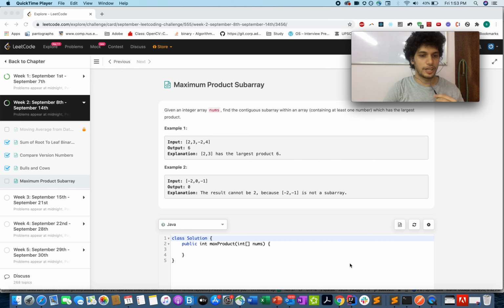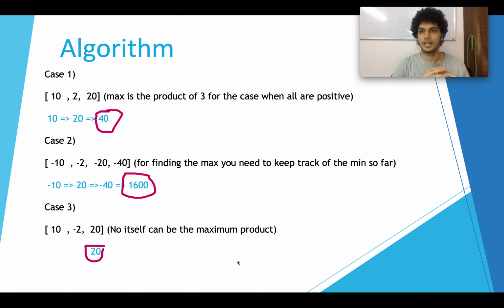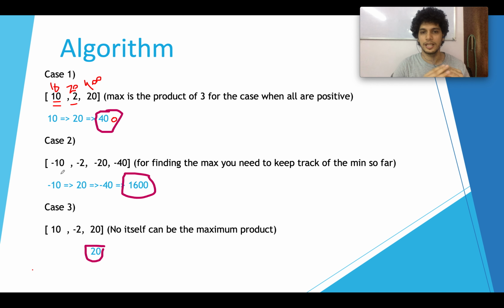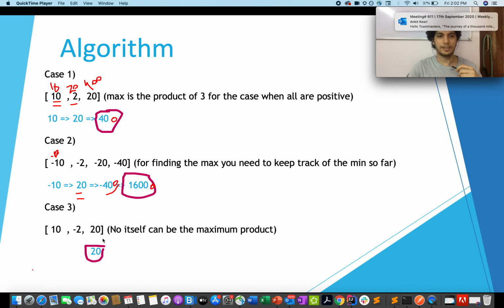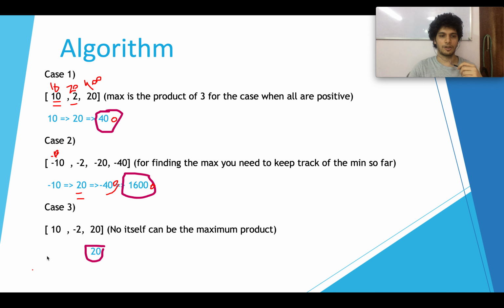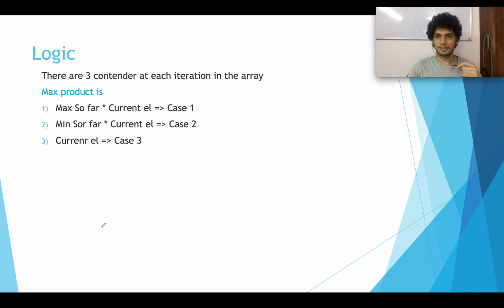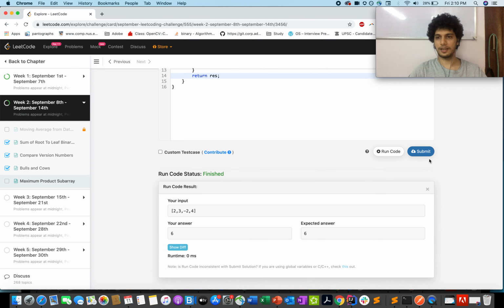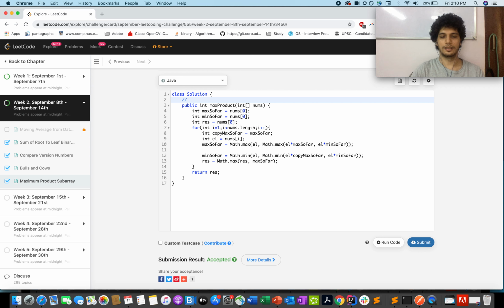Maximum Product Subarray | Leetcode September Challenge Day 11 | leetcode 152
Quick Links
1) 0:00 Understanding the problem
2) 0:18 Walkthrough of the algorithm with example/ Various test cases
3) 0:Stating the contenders for the maxProd at any point in array
5) 3:52 Coding it up
6) 6:07 Analysing the time complexity

Time complexity O(n) n is the length of the array